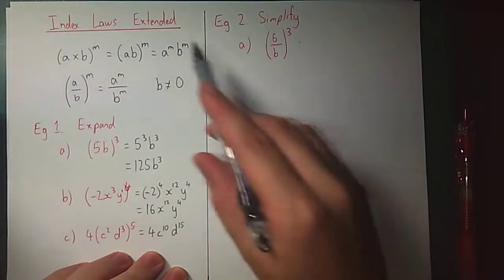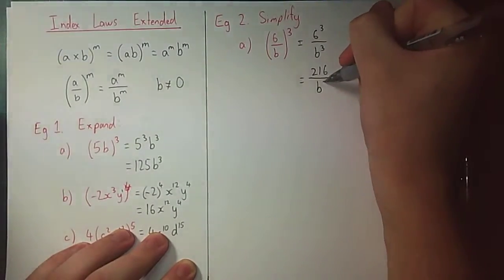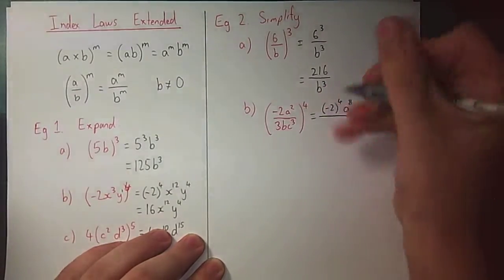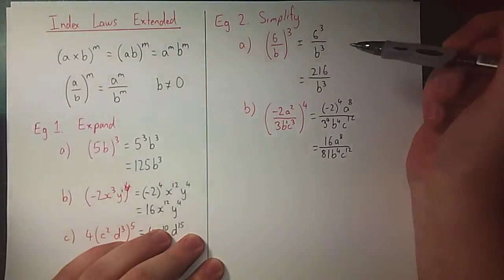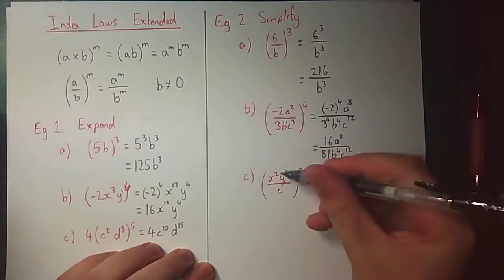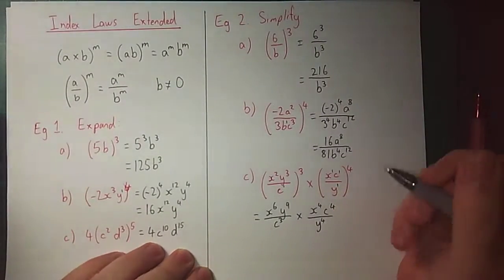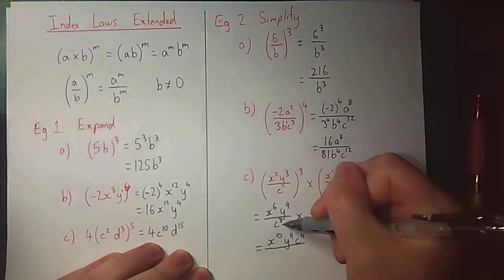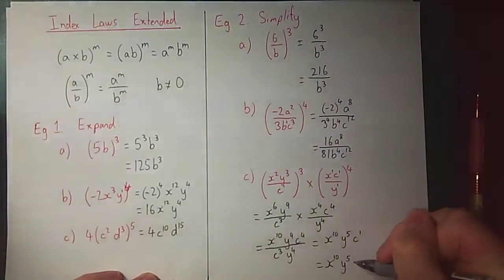Index Laws Extended 2 of 2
More difficult situations with indices including an example involving (a/b)^m.